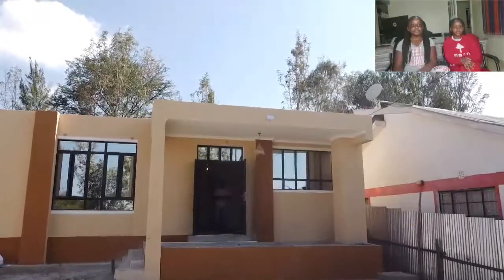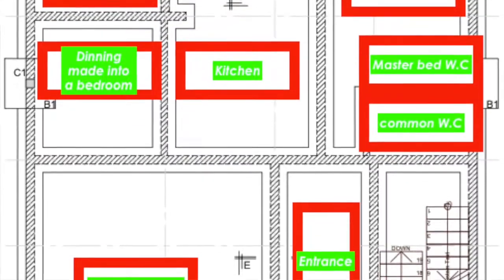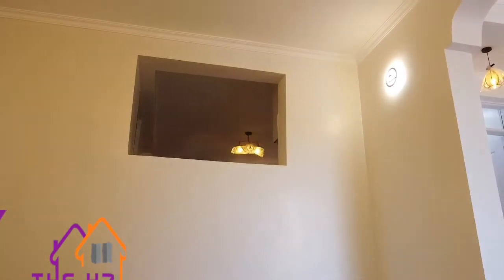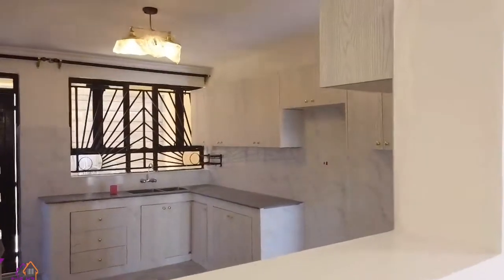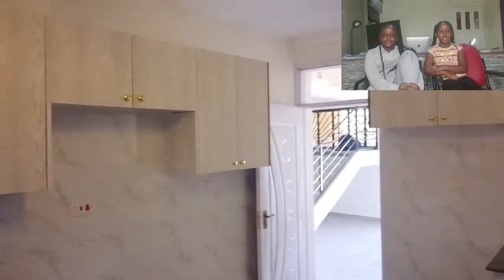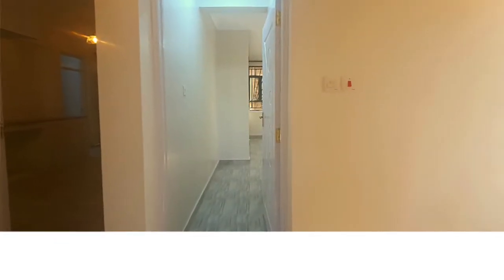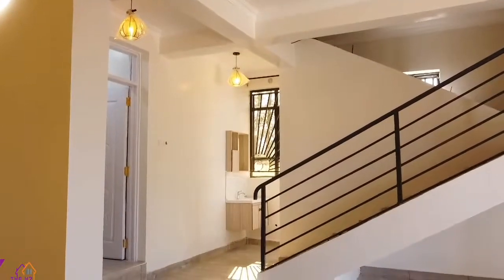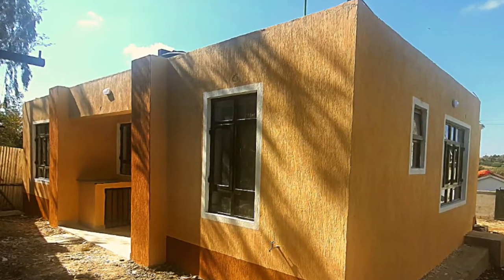A four bedroom unit built halfway to a habitable level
An affordable construction company located in kenya.
This house was designed to be a mansionnete but due to funds shortage ,The 47 Investments built the ground floor only and converted the dinning into a bedroom.